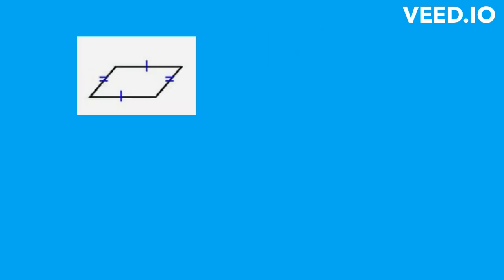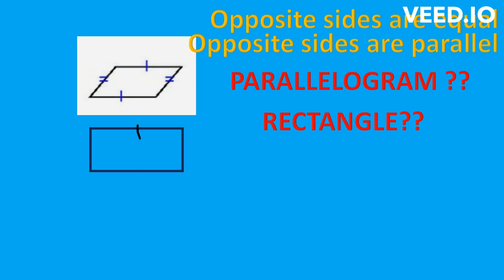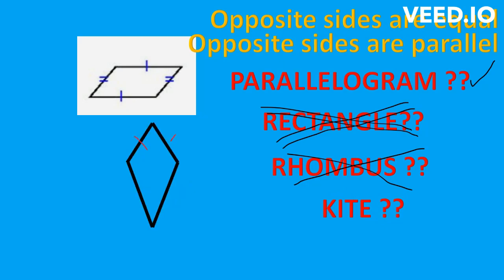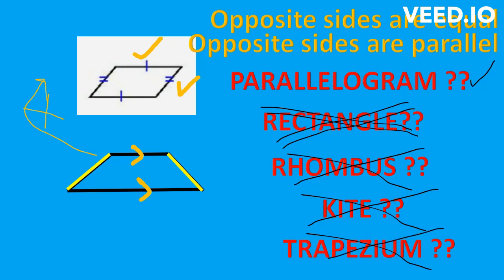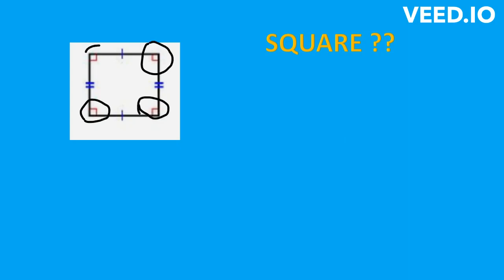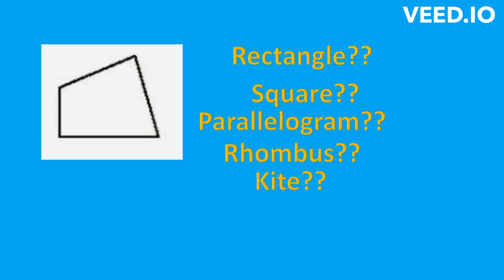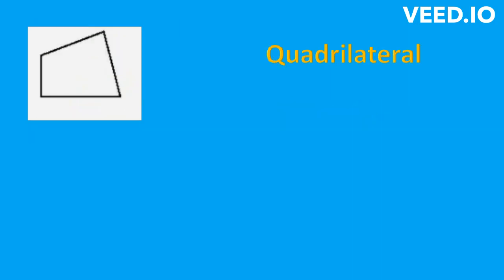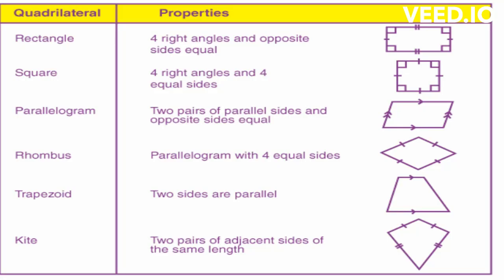Practice - Identify Quadrilaterals